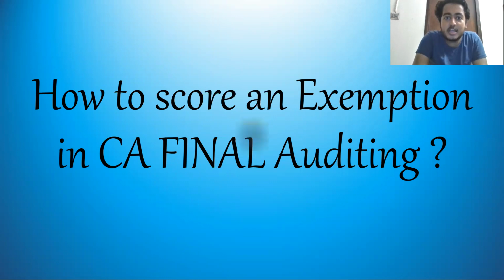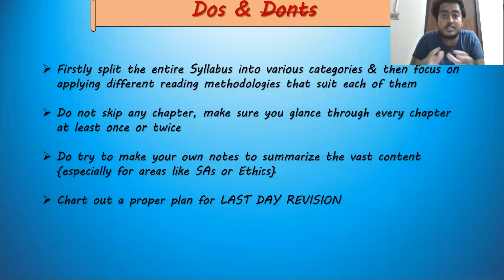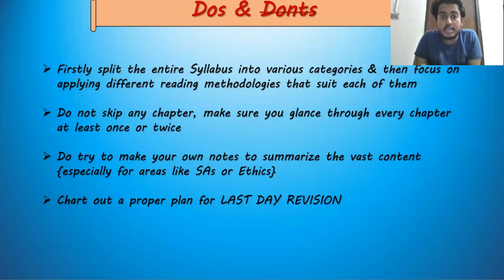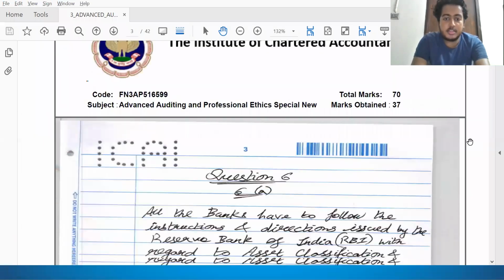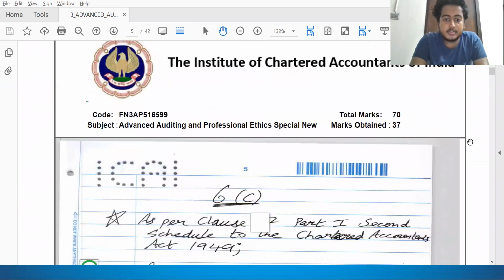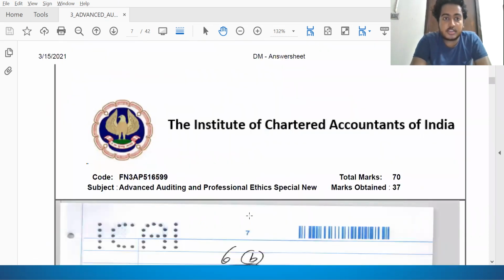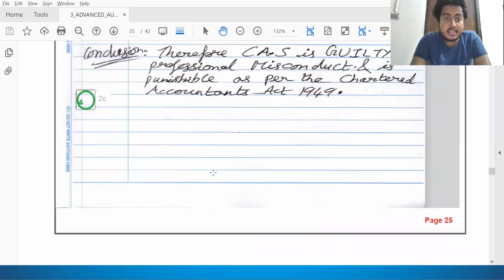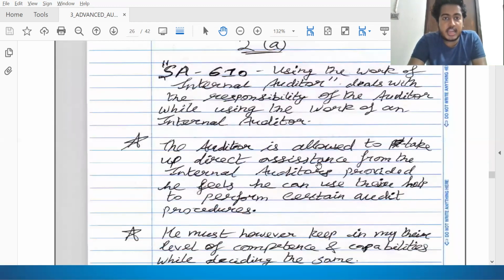CA Final Auditing Strategy for May 21 | How I scored 62 in Nov 2020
Hey guys. This is Madhav, a recently qualified Chartered Accountant. I managed to score a 62 in my Auditing Paper of CA Final Nov 2020. I'm just sharing a few tips & tricks that I used during my preparation for the exams. Hope it helps you all.